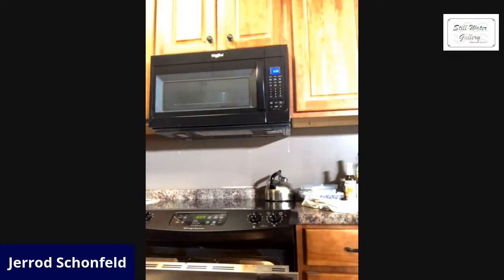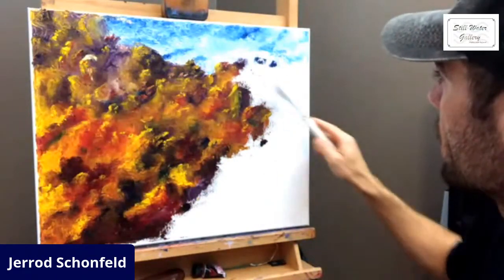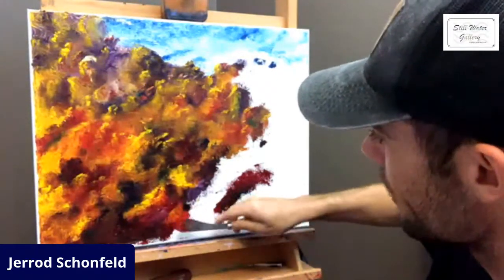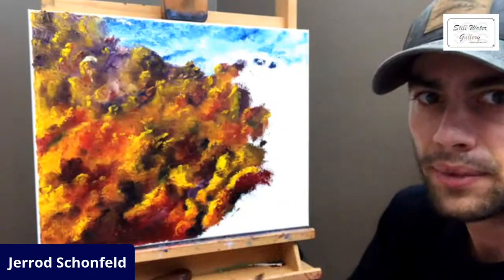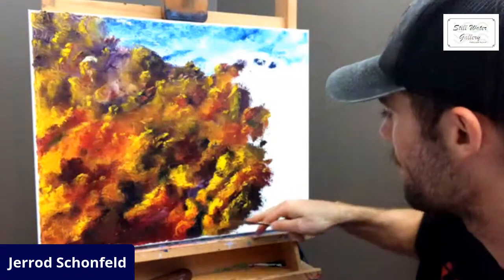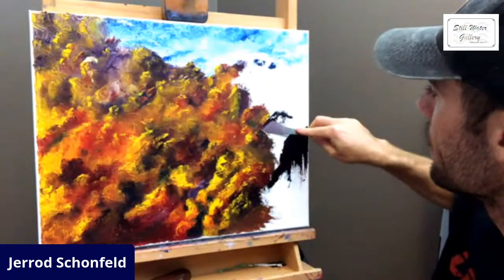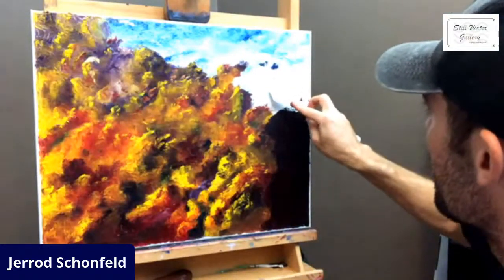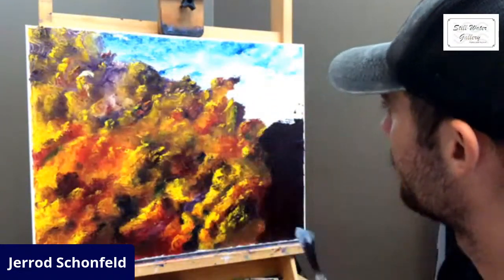Different kind of art